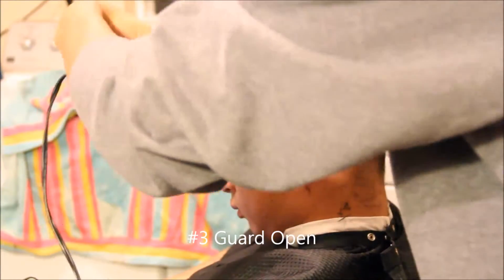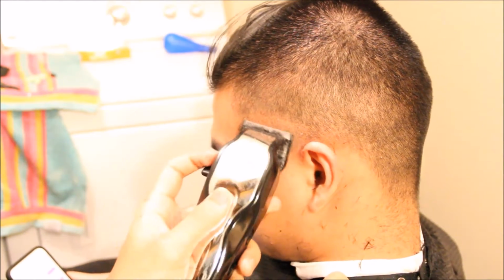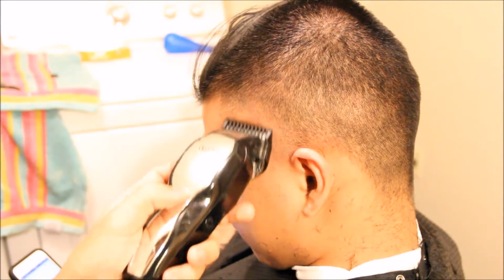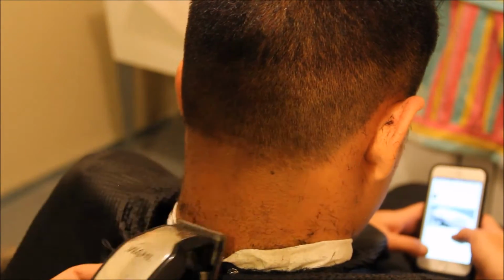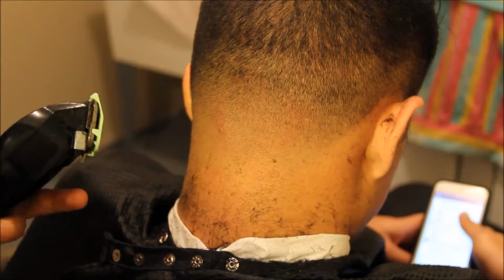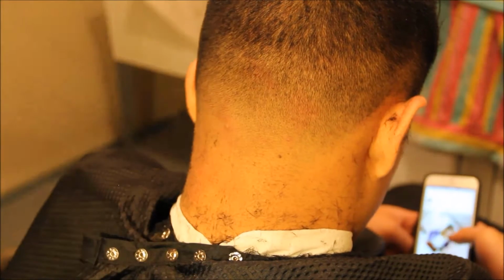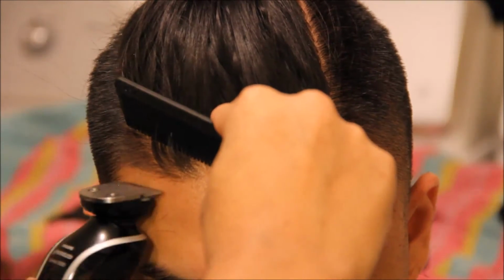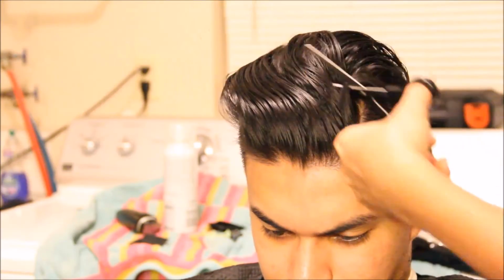Man Bun/ RiceGum Haircut Tutorial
This is going to be the first haircut video I ever post, and I,m extremely nervous but I hope you guys like it!
Have a nice Day! 
Stay Blessed !
Phillipians 4:13